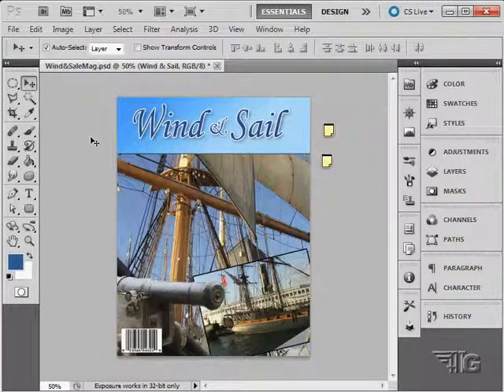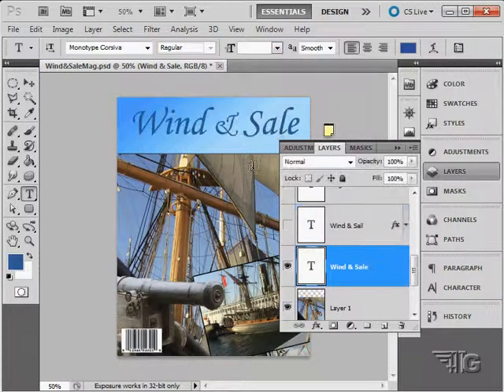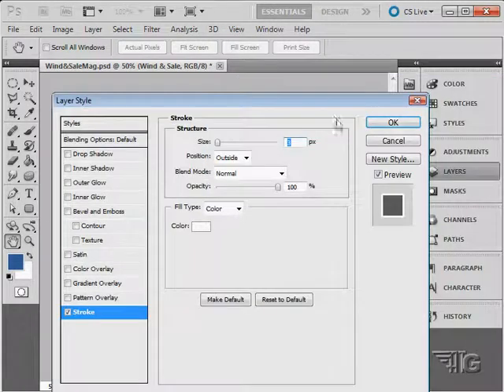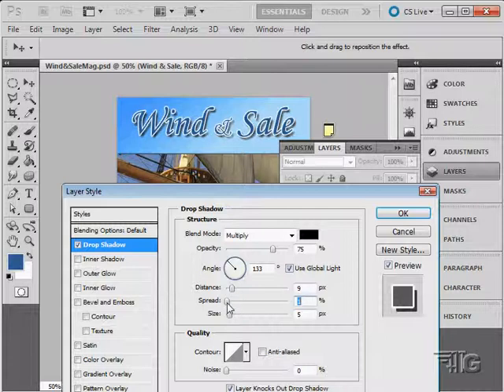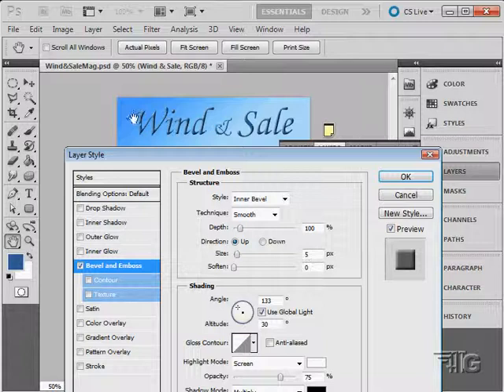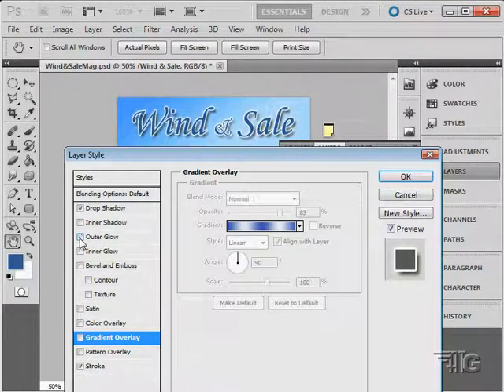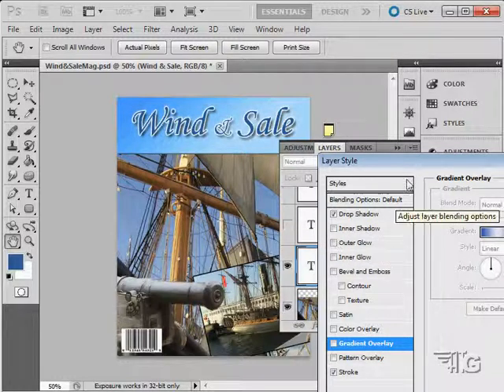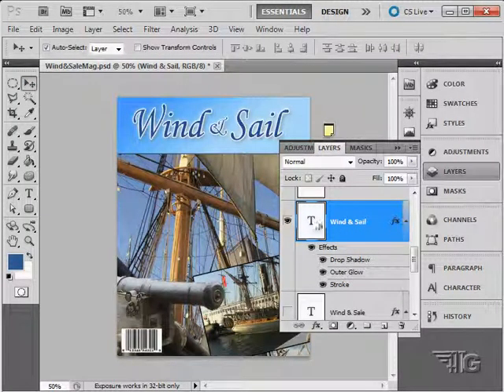Adobe Photoshop CS5 Text Effect Tutorial - How to use Type Effects Layers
Adobe Photoshop CS5 Text Effect Tutorial. In this video I demonstrate how to use Layer Effects to add effects to type.

This tutorial is just one of 327 videos in my Adobe Photoshop CS5 Tutorial Video Set.